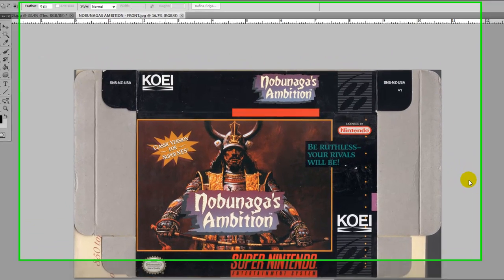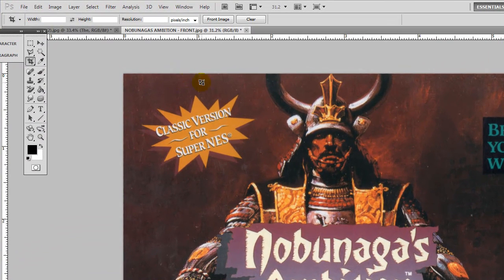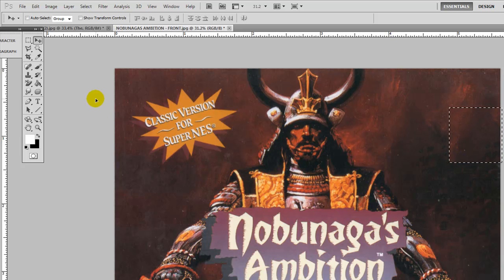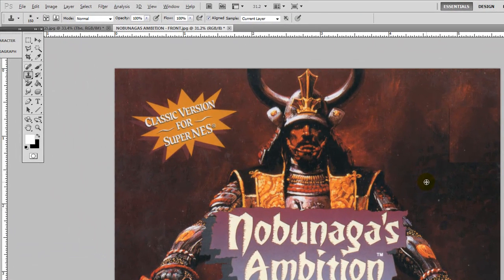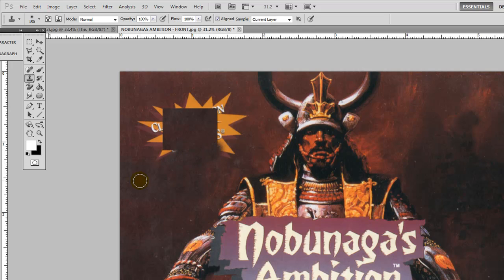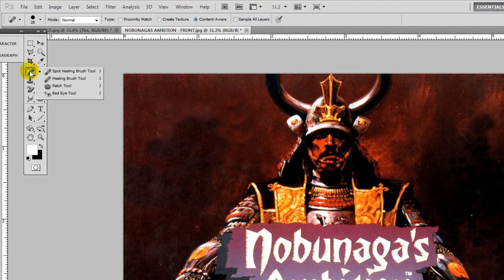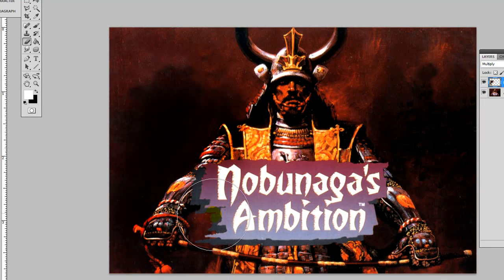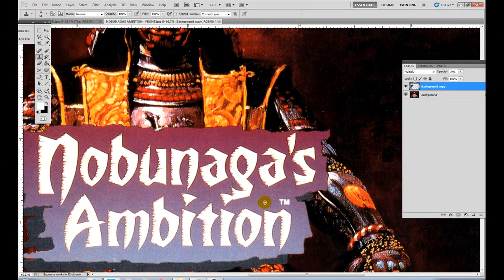The Cover Project - Clone Tool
This is a little tutorial for the cover project using Photoshop.

Serial Key (Provided by Adobe's website)
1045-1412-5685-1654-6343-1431